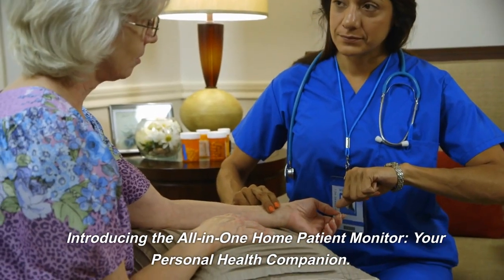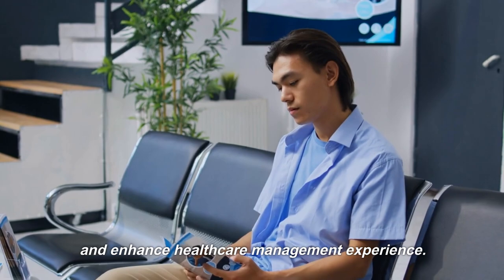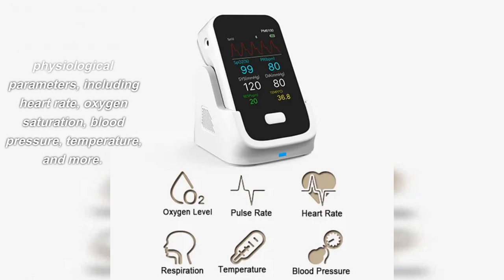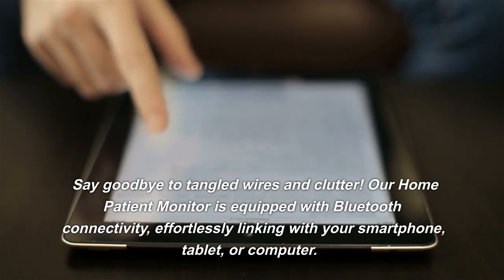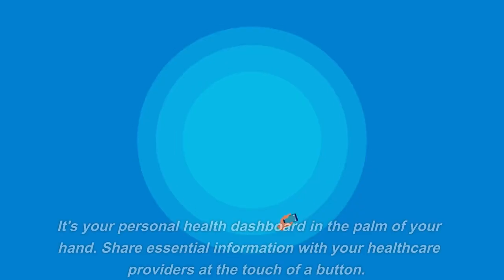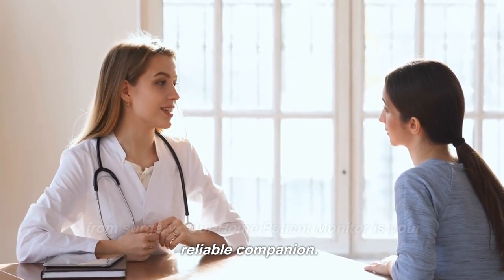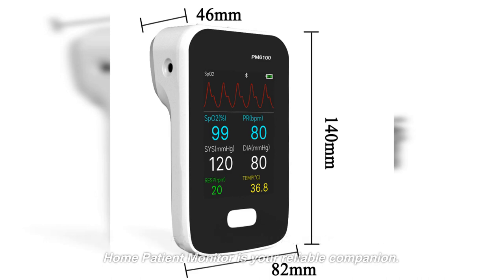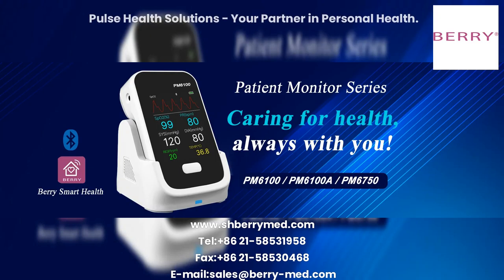Introducing the All-in-One Home Patient Monitor: Your Personal Health Companion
Discover the All-in-One Home Patient Monitor, your ultimate solution for medical monitoring at home and in nursing institutions. With six vital physiological parameters, wireless convenience, a free companion app, post-surgery care support, and nursing institution-friendly features, this monitor revolutionizes healthcare management.